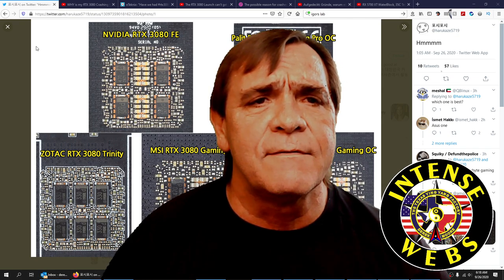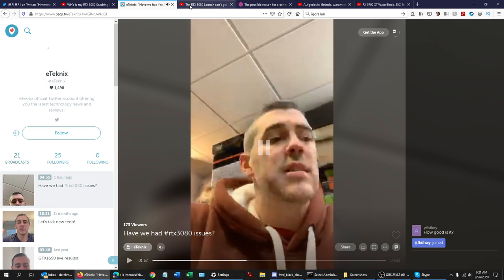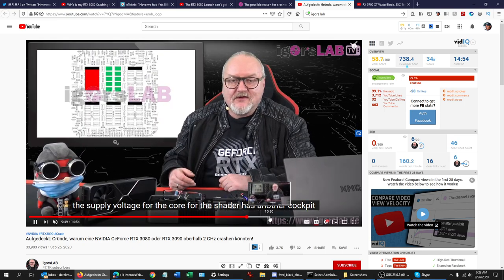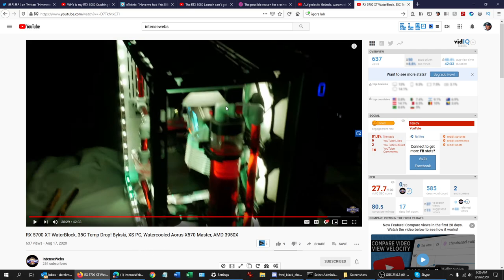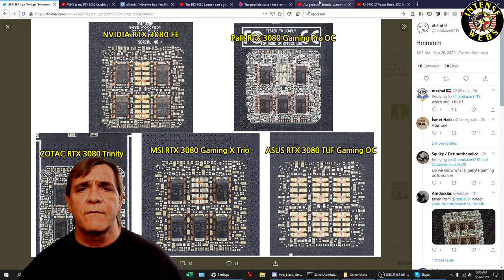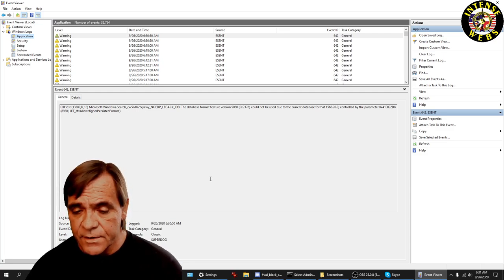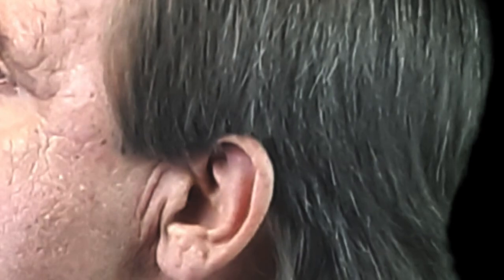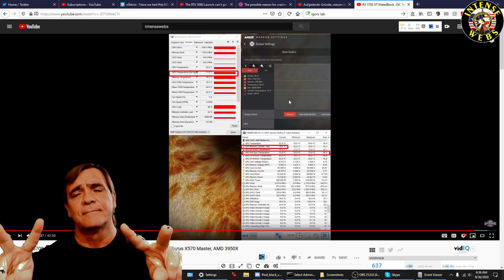My Take on Nvidia RTX 3080/3090 Crashing. OMG - Run Furmark Stress Test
Wow - I'm amazed at some of these Youtubers not actually displaying the Temperature and Power Values from GPU-Z ( Publisher: TechPowerUp) so we can make our own judgments. We have 500 videos on FPS in Games, though! UGH! Do your Furmark and Prime95 stress tests! UGH! Check your Power and Temps in GPU-Z! UGH! Drivers are likely to be updated!

My RX 5700 XT WaterBlock Video, 35C Temp Drop! Bykski, XS PC, Watercooled Aorus X570 Master, AMD 3950X

Bykski Nvidia RTX 3080/3090 GPU Water Blocks

AMD B550 Motherboards
AMD X570 Motherboards